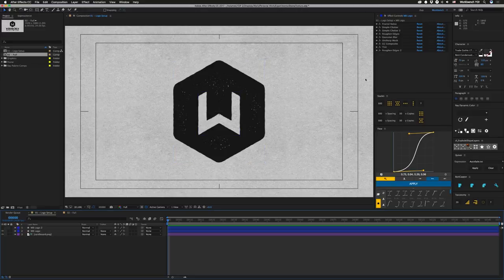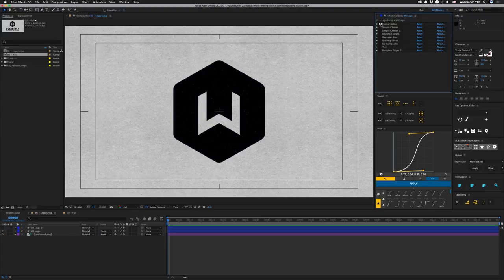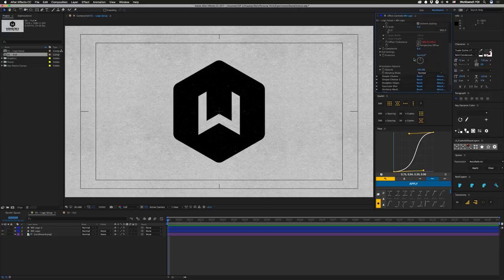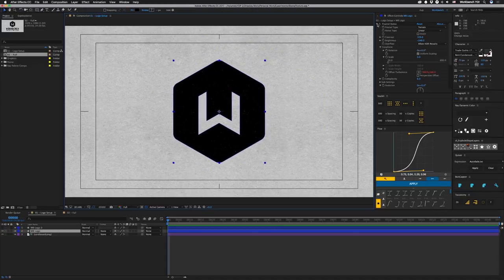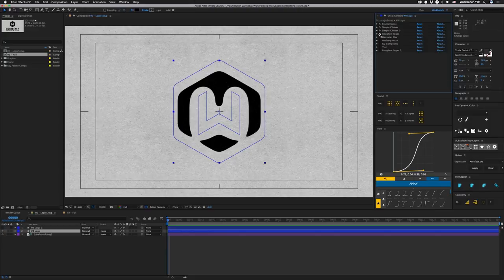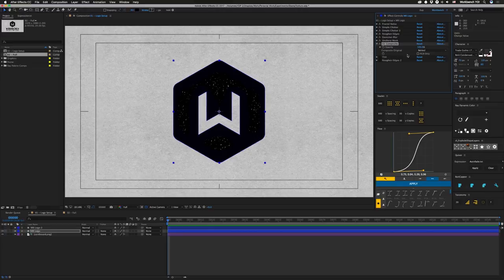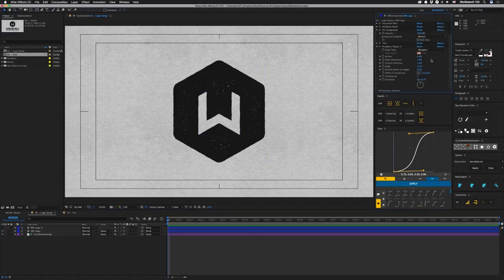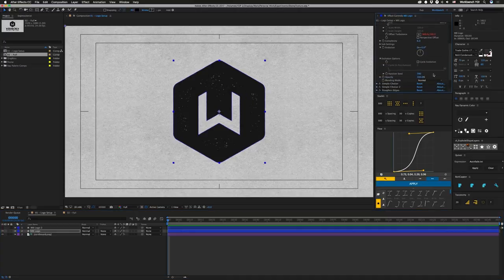Tutorial 84: Rubber Stamp Texture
How to make a stamp texture using just one layer in After Effects

Cheers! I'm a big fan of print and vintage looks—those are my blockprints in the corner of my studio behind me—so I decided to figure out a way to put a stamp texture on a layer, and it turned out I could do it pretty easily and using only one layer thanks to CC Composite. And boy do I love CC Composite, especially now that I know what that "RGB Only" checkbox does. So that's what this week's After Effects tutorial is all about! I hope you like this look as much as I do. The technique I developed has the potential to make quite a few different stamp looks in a few minutes.